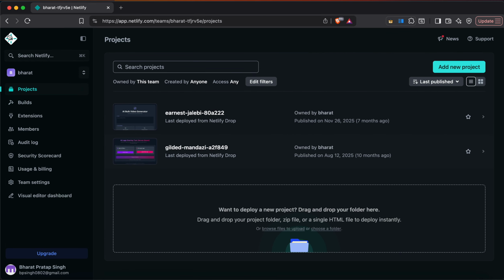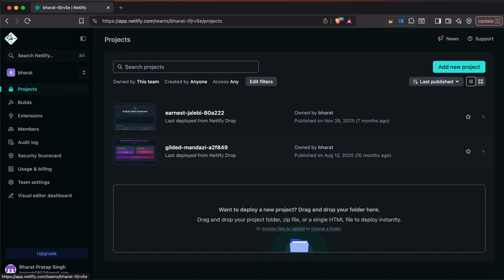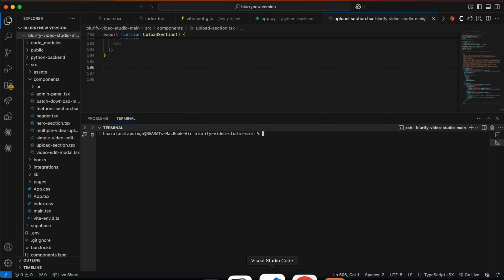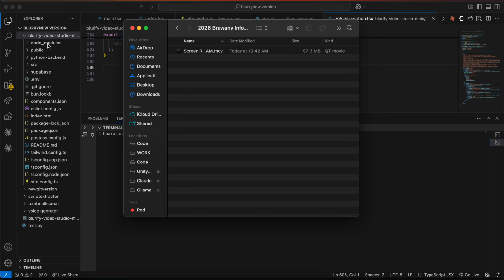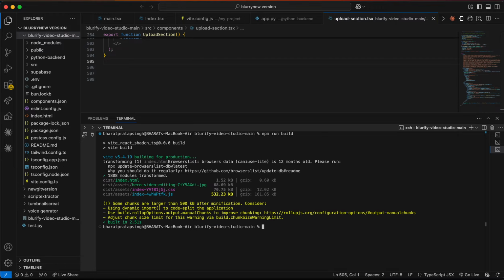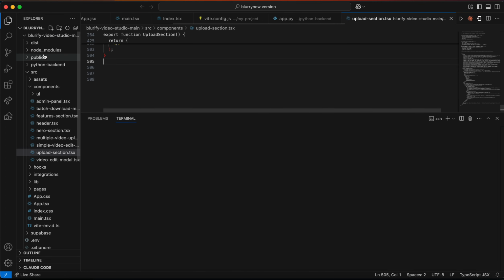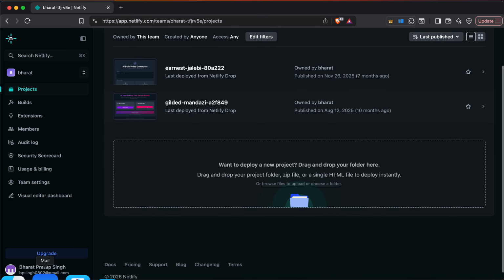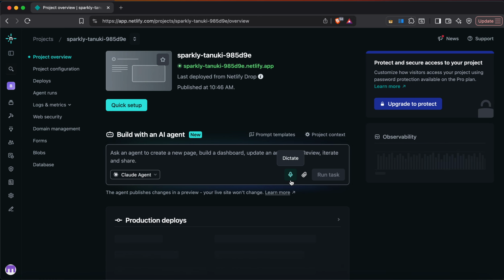How to Deploy Project to Netlify - Step-by-Step Netlify Deployment Guide 2026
Discover the ultimate step-by-step guide for deploying your project to Netlify in 2026. Simplify your deployment process and enhance your web presence today.